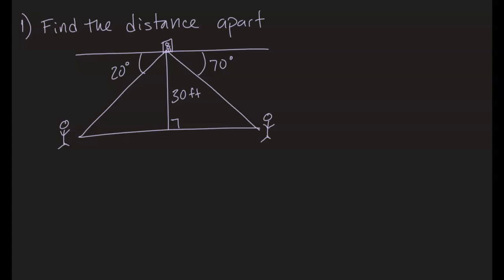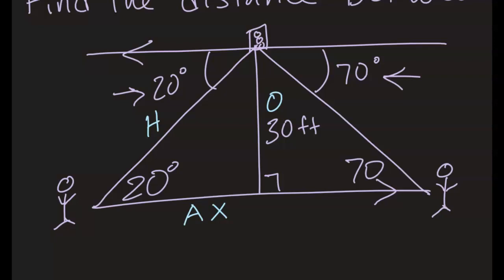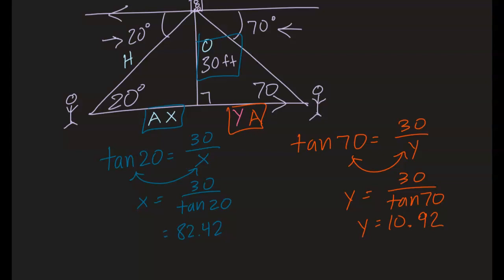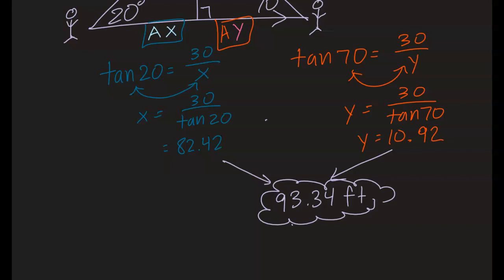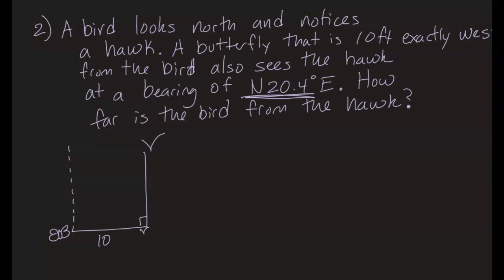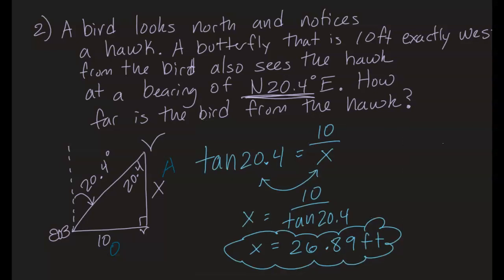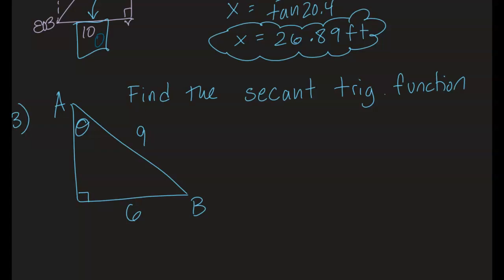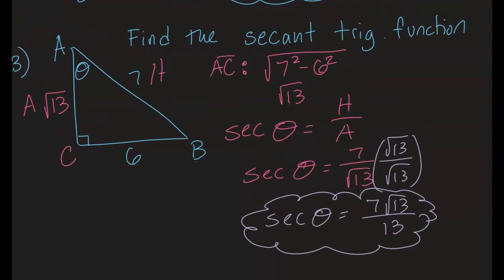U2.2 Quiz Review